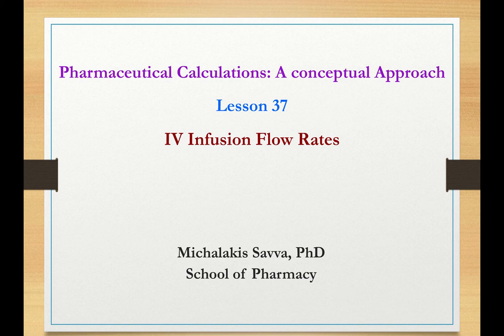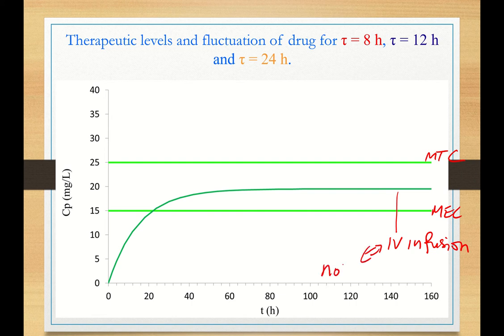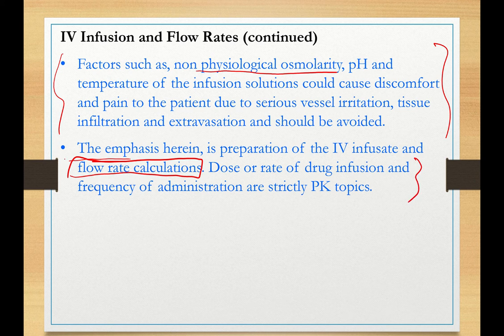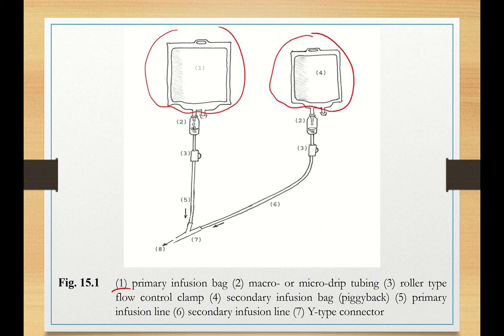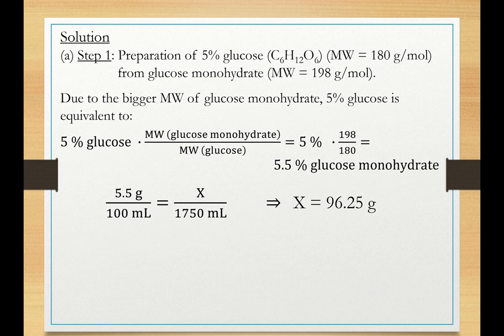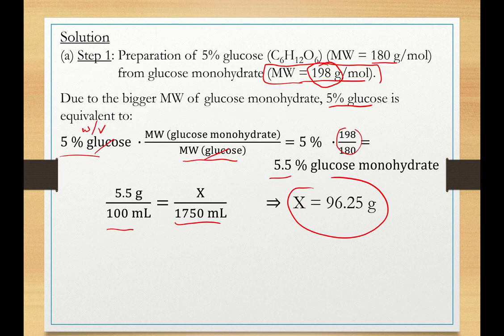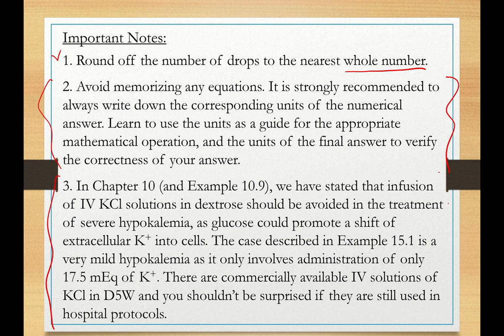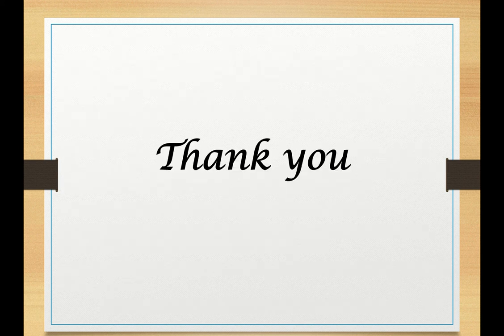Lesson 37 IV Infusion Flow Rates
Description
• Parameters that can affect calculations related to the preparation of parenteral solutions for IV infusion
• IV infusion flow rates in units of volume or drops per unit time